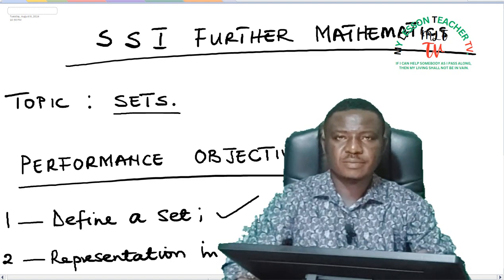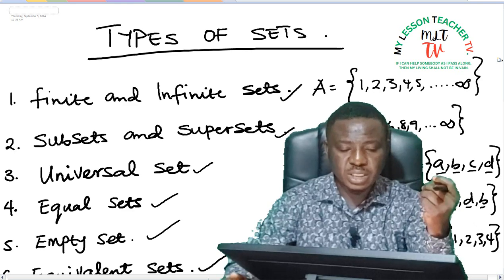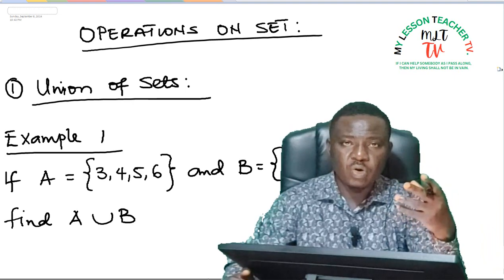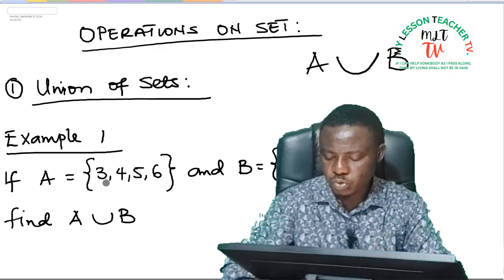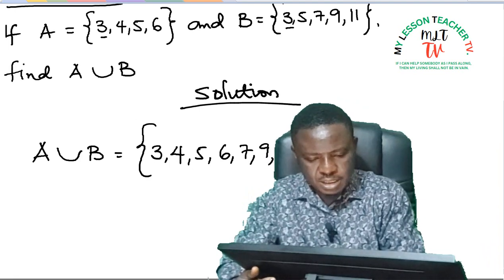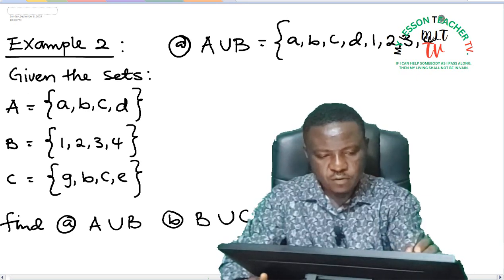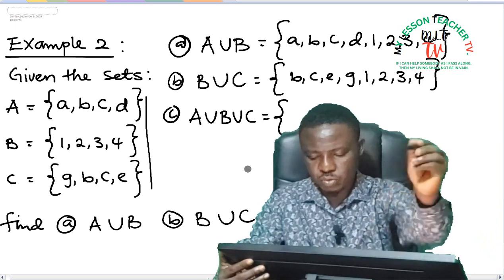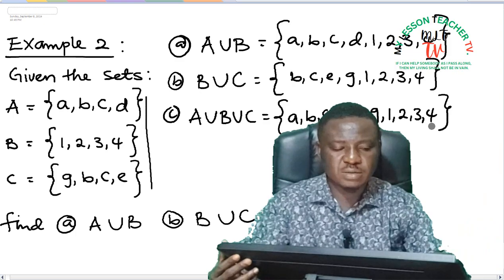SS1 further mathematics Lec103 operations of sets 0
in this lecture video, learners will learn the operations of set; union and intersection of sets. @mylessonteacher